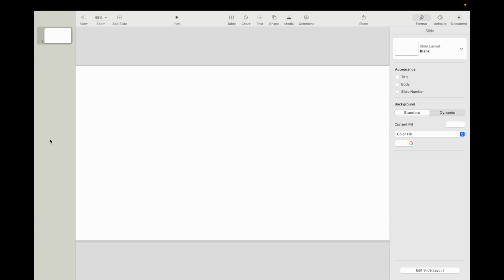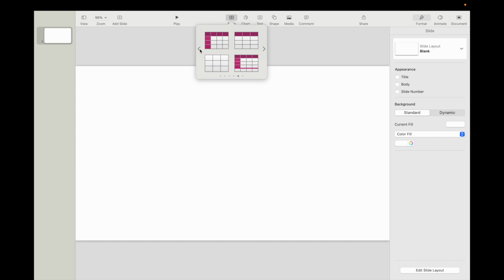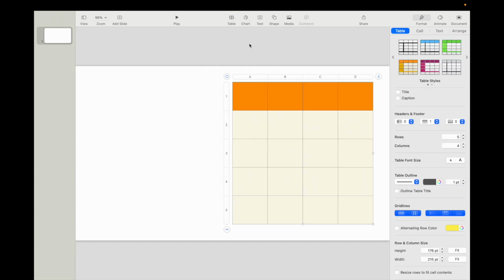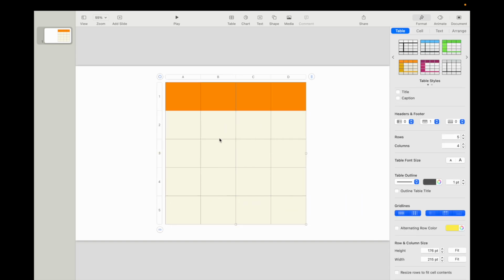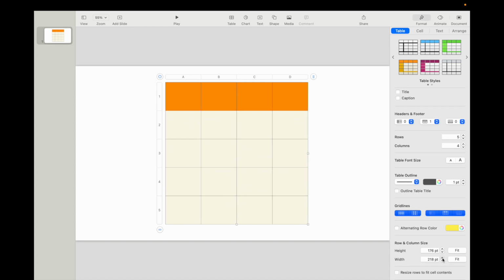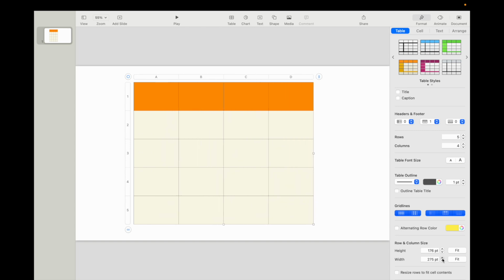How To Edit Row & Column Width On Keynote | Step By Step Guide - Keynote Tutorial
Learn how to edit row and column width on Keynote with this step-by-step guide. This tutorial walks you through adjusting table dimensions to improve readability, organization, and design. Whether you're creating business reports, lectures, or creative projects, this guide ensures you can easily modify row height and column width in Keynote for a polished, professional, and visually structured presentation.

How to edit row and column width on Keynote step by step, Best way to resize table rows and columns in Keynote, Complete guide to adjusting table dimensions in Keynote, Step-by-step tutorial for modifying row width and column width in Keynote, Keynote tips for optimizing table layout with customized row and column sizes